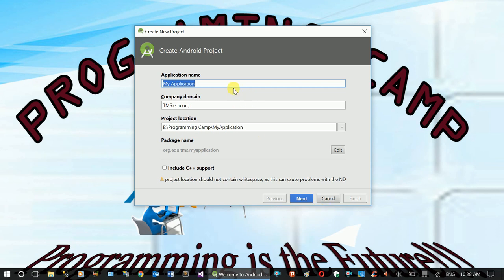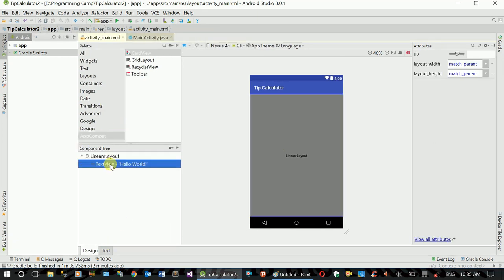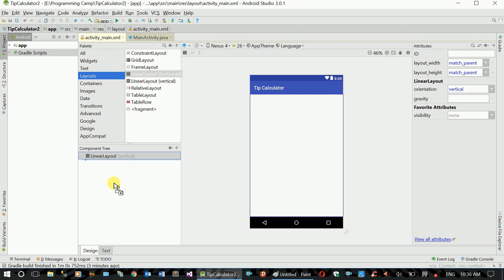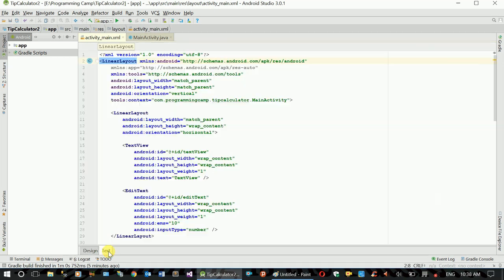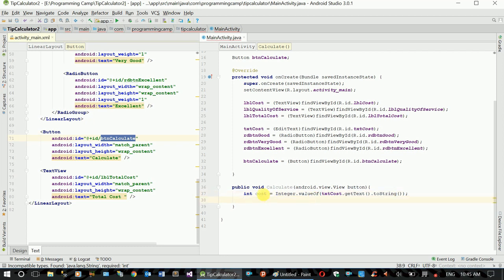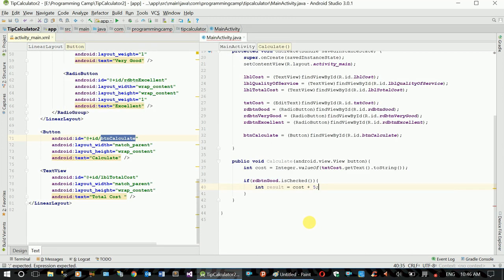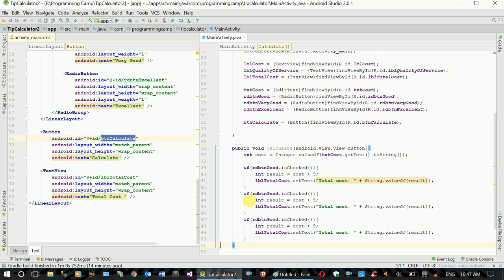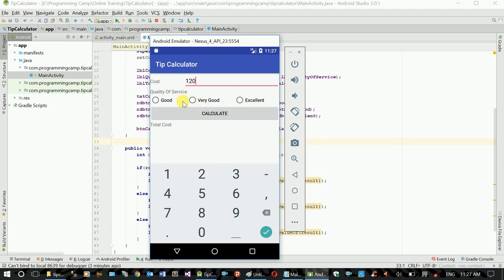Mobile Application Development - Develop Tip Calculator Application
In this video series, we will show you a complete android mobile application development skills for beginner. I t starts from creating an empty project, running it and deploy it on mobile phones all the way to file management, database management and internet connectivity management.

In this video we will develop a sample greeting application.